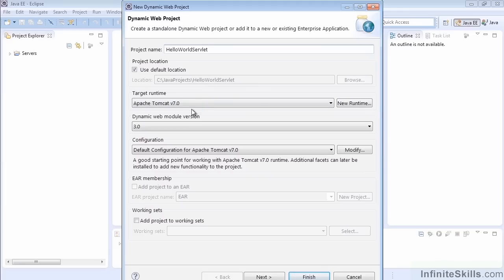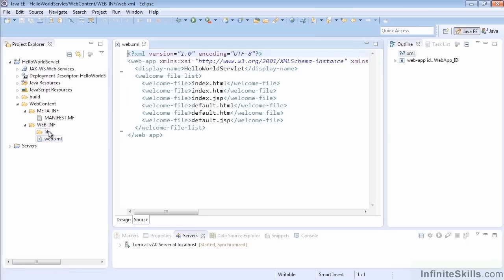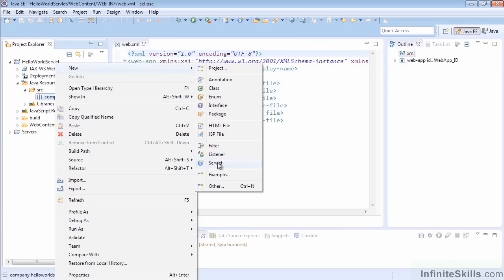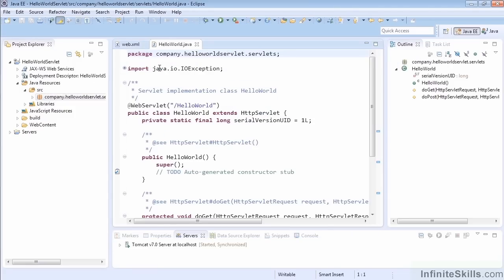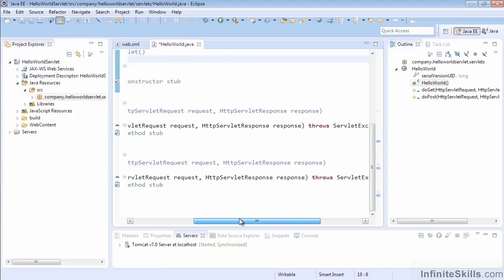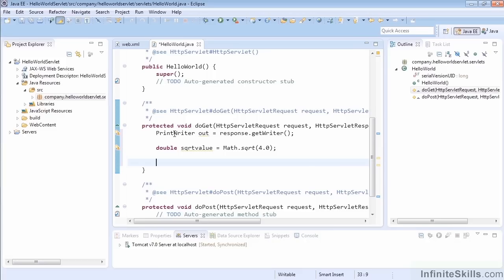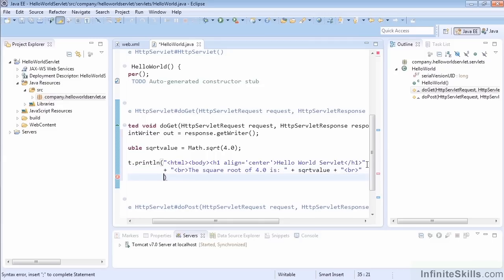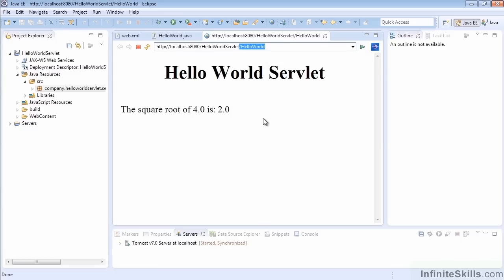Java EE 7 Tutorial | Hello World Servlet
Want all of our free Java training videos? Visit our Learning Library, which features all of our training courses and tutorials

More details on this Java EE 7 training can be seen This clip is one example from the complete course. For more free Java tutorials please visit our main website. YouTube